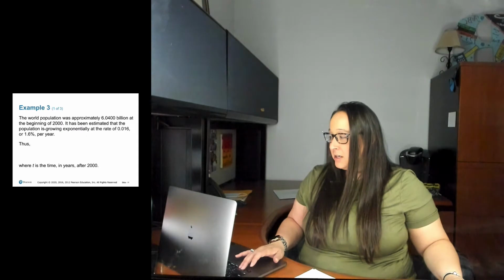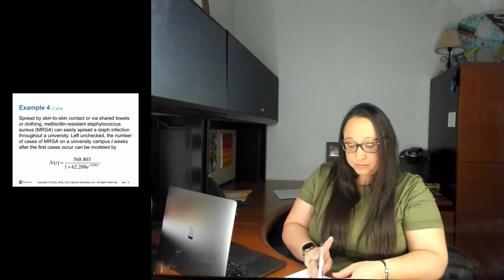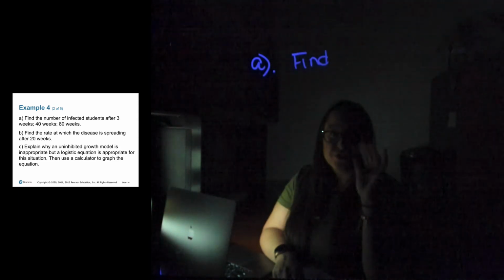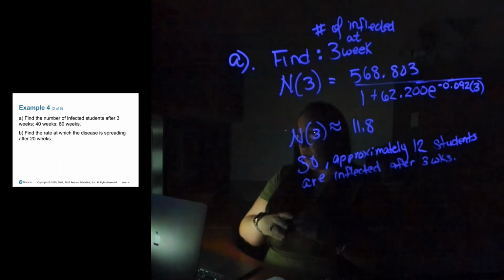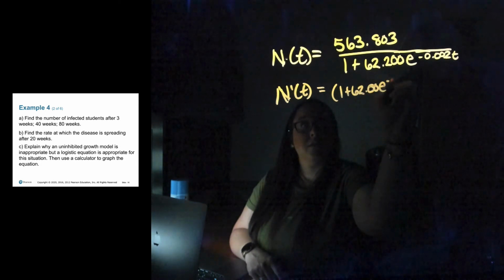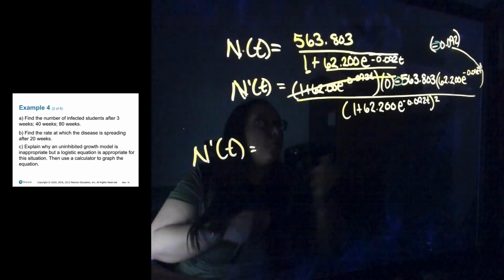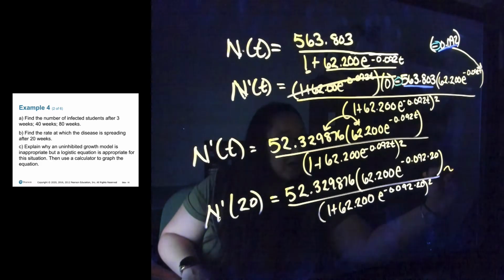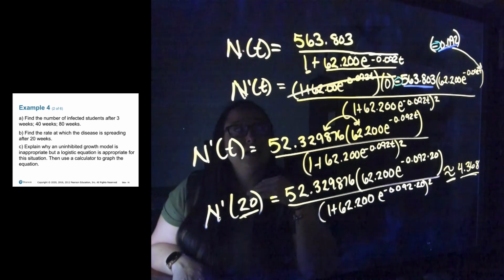Second Half of Section 2.4 (Uninhibited and Limited Growth Models)